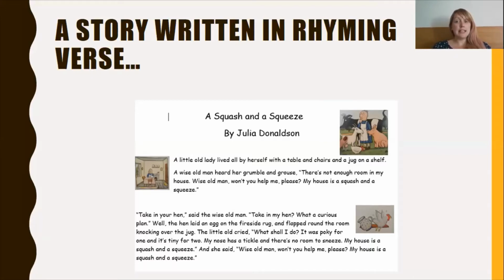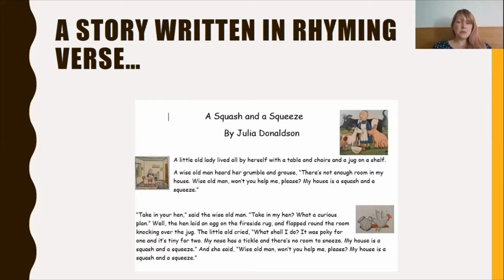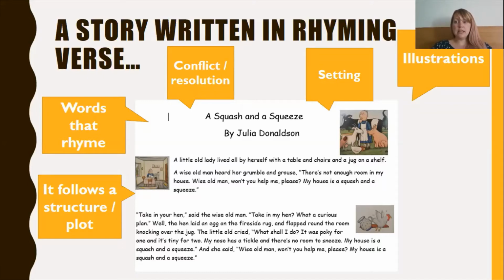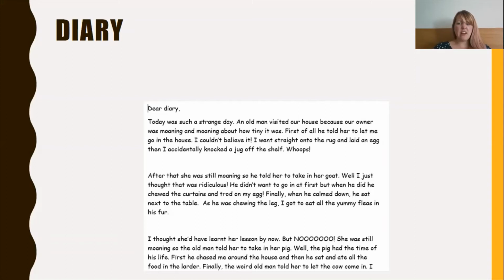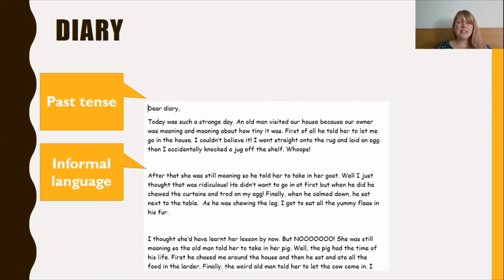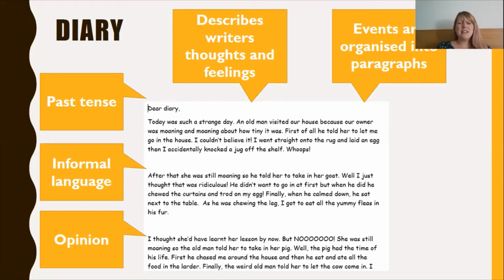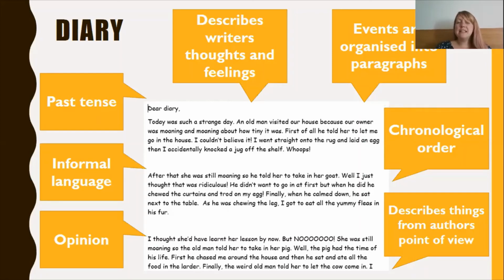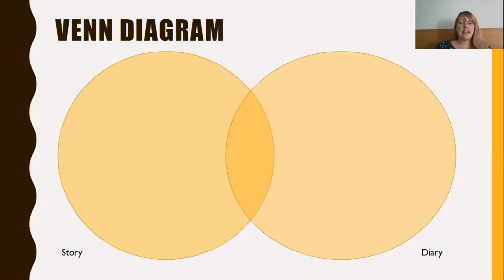Year 2: Writing for 16th June